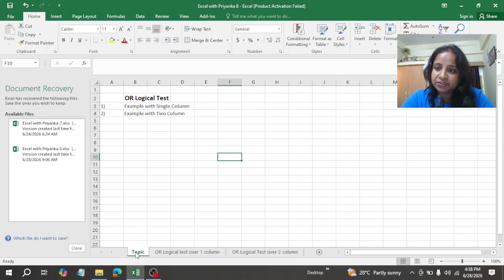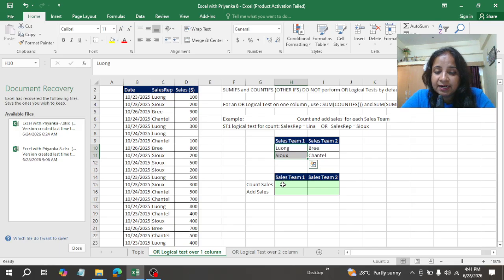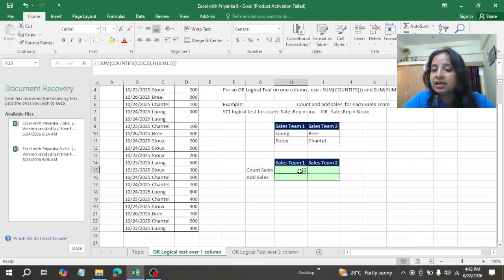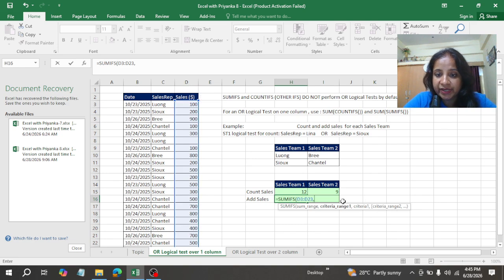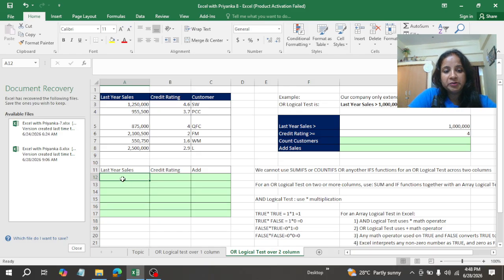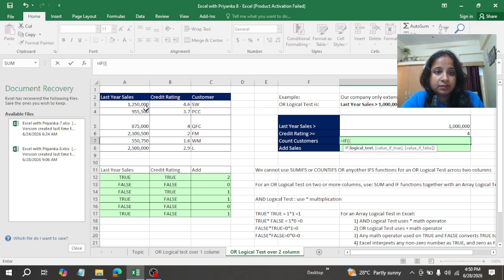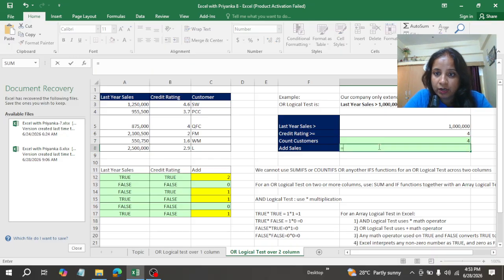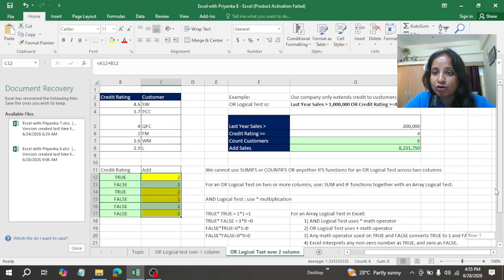Excel With Priyanka Series 8 | OR Function Explained with Easy Examples| Excel for Beginners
What the OR function is
OR function syntax
How the OR function works
Practical examples

Excel File